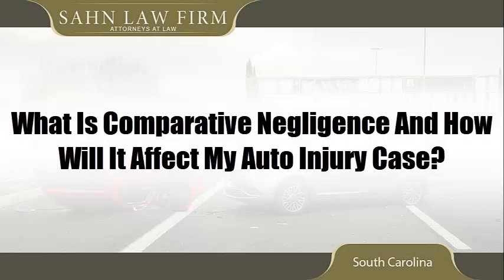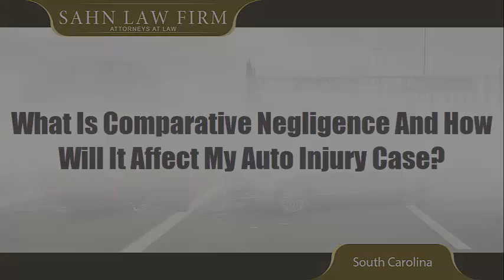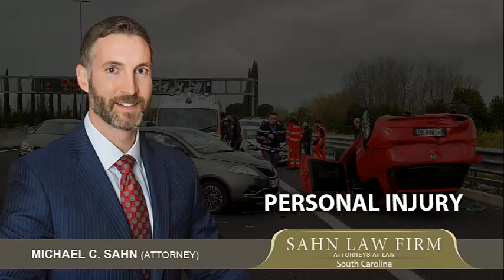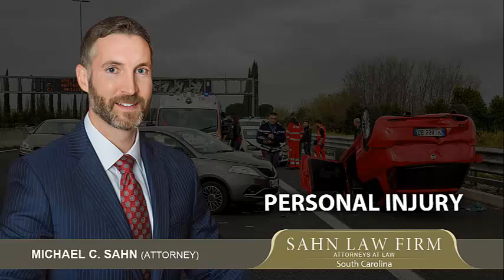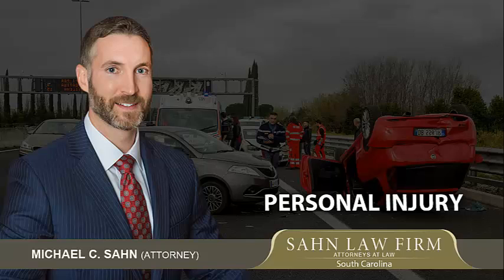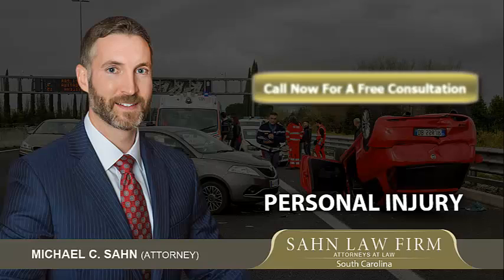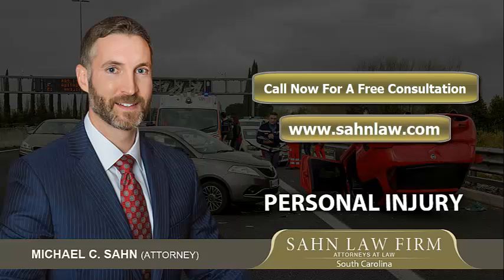Comparative Negligence Explained | Michael Sahn - SC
Sahn Law Firm - Attorneys at Law
225 Seven Farms Drive,
Suite 105
Charleston, SC 29492
United States

In South Carolina, the rule is comparative negligence: even if a plaintiff is partially negligent, that plaintiff can still recover if their negligence does not exceed the negligence of others. The recovery will, however, be reduced in proportion to the plaintiff’s negligence.
For example, if a plaintiff is 30% at fault (negligent), and one defendant is 70% at fault, and damages as determined by a jury are $100,000, the plaintiff would get a verdict for $70,000 from that defendant. You might be thinking about how one would determine the percentages of fault. The answer is that the legal system just punts. The case is put on by both the plaintiff’s side and the defense, witnesses are called, and arguments are made. Then, the jury is told the rule, that they have to determine how much each party was at fault, and they come up with an answer. So, they ignore how hard the question is, and they come up with an answer because eventually they will tire of deliberating.
There are a few wrinkles to the comparative negligence rule though.
50% or 51%: The rule in SC is that the plaintiff’s negligence must not exceed that of the defendants, i.e. in a case where a jury determines that the plaintiff and defendant split fault exactly 50-50, the plaintiff gets 50% of damages. If the plaintiff is the least little bit more at fault than the defendant, the plaintiff is barred from recovery. This rule is called the 51% bar rather than the 50.000…001% bar because 51 percent bar is easier to say.
What happens when there are multiple parties? In multi-party suits, the plaintiff’s negligence must not exceed the combined negligence of the defendants. So, even if there is no defendant individually responsible for 51% of the negligence, the plaintiff’s claim is not barred.Is it an affirmative defense or is the burden on the plaintiff? It turns out that, although contributory negligence was treated as a defense, comparative negligence generally acts as a burden on the plaintiff. In South Carolina, the burden is on the plaintiff to prove that the defendant was negligent by a preponderance of the evidence. The defendant can ofcourse offer evidence that they were not negligent, but they can also offer evidence that the plaintiff was negligent as well.